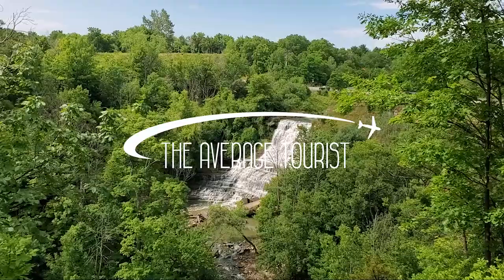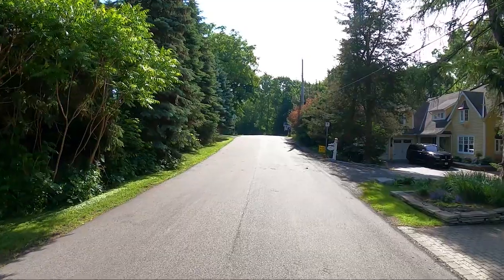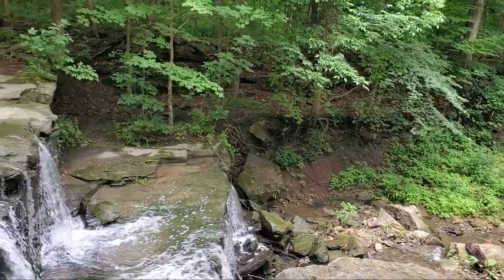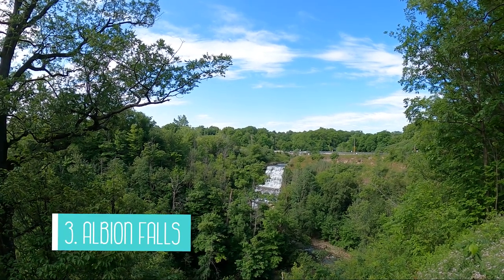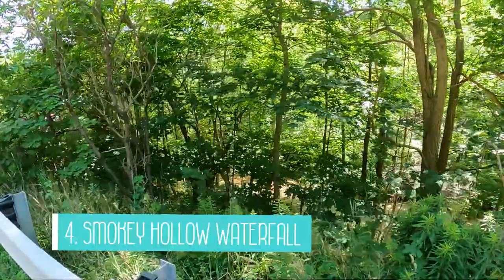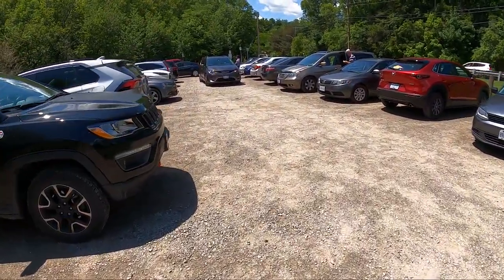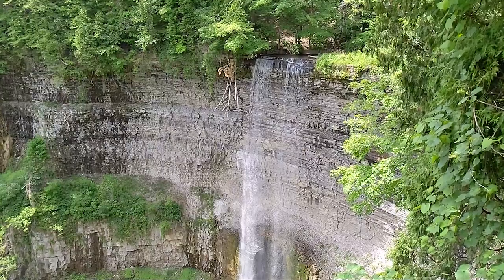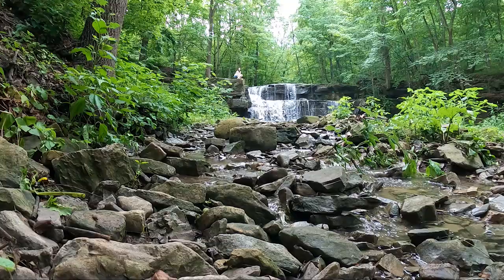5 Hamilton, Ontario Waterfalls to Check Out | Waterfalls in Hamilton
Did you know Hamilton, Ontario, Canada has over 100 waterfalls in the area? In this video I'm sharing just 5 of the 100 possibilities to inspire some waterfall wanderlust in Hamilton, or wherever you are in the world.

0:00 Intro
0:50 ✔️ Webster Falls
1:47 ✔️ Little Davis Falls
2:48 ✔️ Albion Falls
3:45 ✔️ Smokey Hollow Waterfall
4:49 ✔️ Tew Falls & Dundas Peak
6:13 Closing

Parking lot is at Greensville Optimist Park, off Highway 8
Your two-hour hike experience features a hike along a trail rich in history, as you approach Webster Falls, a 22-metre classical curtain waterfall that is one of Hamilton’s most iconic waterfalls. Travel across the beautifully restored cobblestone bridge that crosses Spencer Creek, to the accessible Dobson-McKee lookout that offers stunning views of the gorge and vistas.

Little Davis Creek is located downstream of Felker’s Falls but reaching it from Felker’s Falls is difficult. It is easier to take King St. East exit off the Red Hill Valley Parkway and follow King St. to Quigley Rd. Turn right onto Quigley Rd. and follow it to the end. Walk past the end of Quigley Rd. onto parkland, turn right and Little Davis Falls is there.

Albion Falls is a stepped jewel, classified as a cascade as it ripples over the Niagara Escarpment. It is almost as wide (18 metres) as it is tall (19 metres). It is visible from two viewing platforms, but there is currently no access to the bottom. Rocks from around the falls were used in the construction of Hamilton’s famous Rock Garden, a National Historic Site at Hamilton’s Royal Botanical Gardens.

At 10 metres tall, this isn’t the area’s biggest waterfall, but this short and fast-flowing waterfall is surrounded by a great section of the Bruce Trail. It has a rugged footpath tracing its way up and down the ravine formed by Niagara Escarpment. Once used to power a local sawmill, the falls are now the centre of beautifully rehabilitated park land. A parking lot can be found just off Mill Street, not far from highway 5.

Parking lot located at 581 Harvest Road, Dundas. Your two-hour hike experience will start at Tew Falls, which at 41 metres is just a few metres shorter than Niagara Falls. There are two platforms just off the trail that allow visitors to get a spectacular view of the falls and gorge. Continue on your hike along the Niagara Escarpment to the Dundas Peak, offering a stunning view of the escarpment and Dundas and Hamilton. A 1.8 km loop trail system allows for physical distancing on narrow trails.